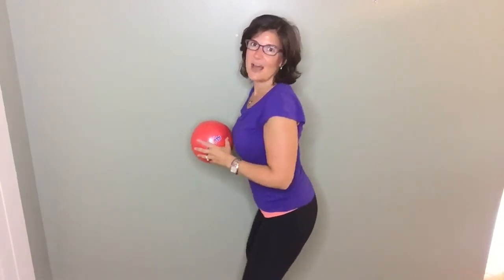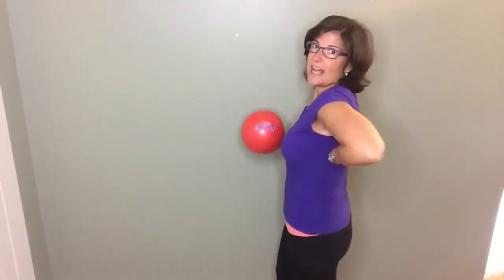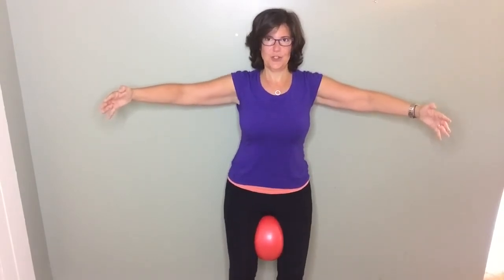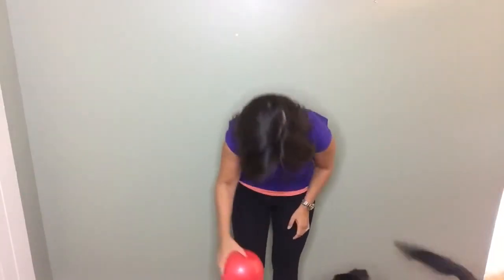Barre Blast!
Get results FAST!!  Take your barre workout to another level by standing against a wall.  Posture and alignment will create faster results and the wall is the best place to keep it tight!